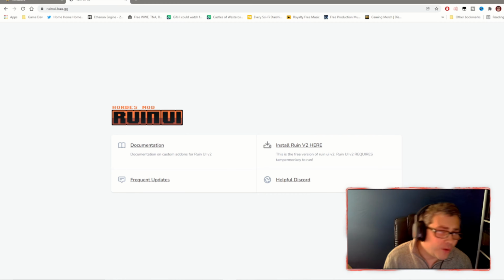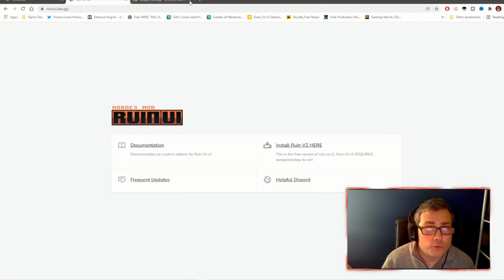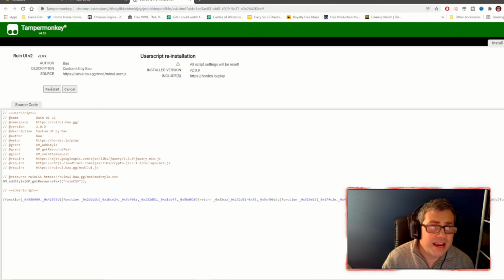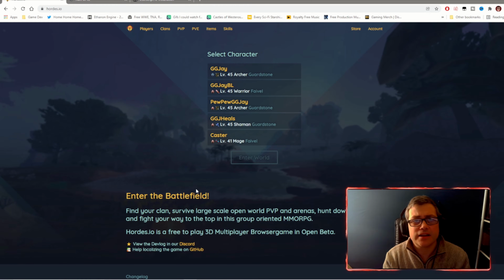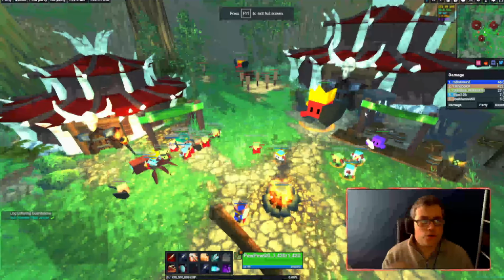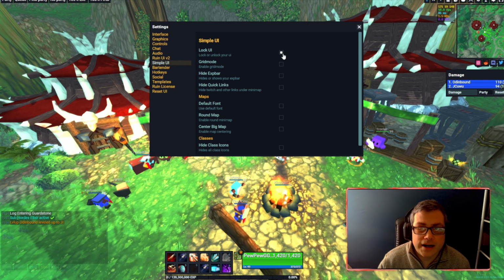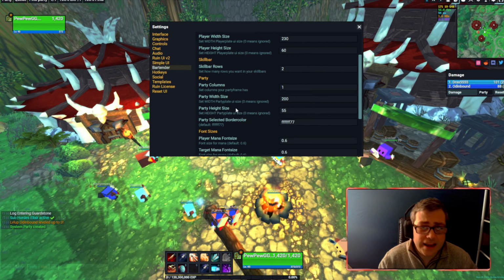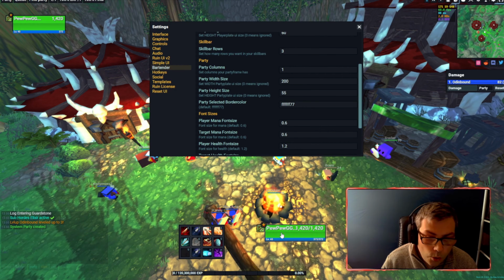Hordes.io Ruinui Mod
Hello Ladies and Gents and welcome back to another Hordes.io Video
into todays video we are looking at the Ruinui Mod which allows you to customize you Ui in Hordes.io

Temper Monkey :- shorturl.at/foGJ4

gaming game man male gamer Hordes.io